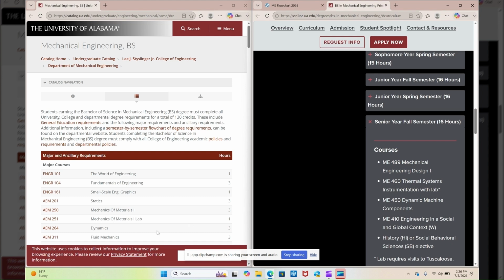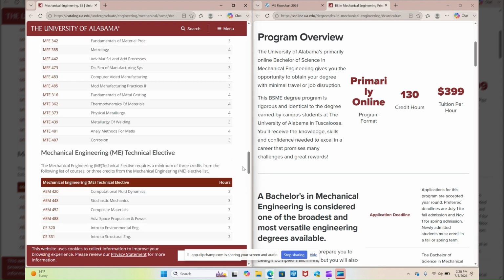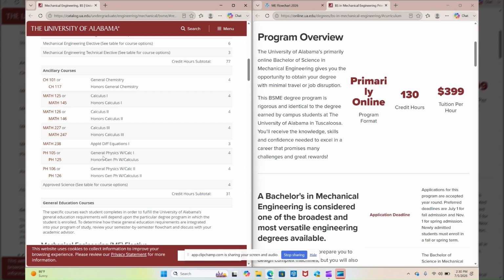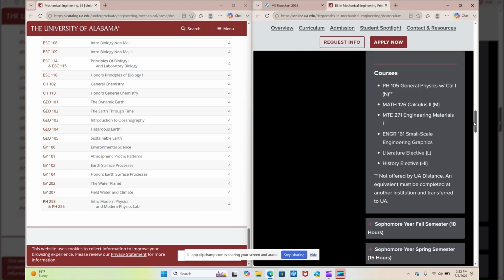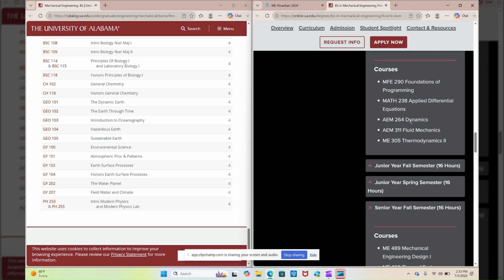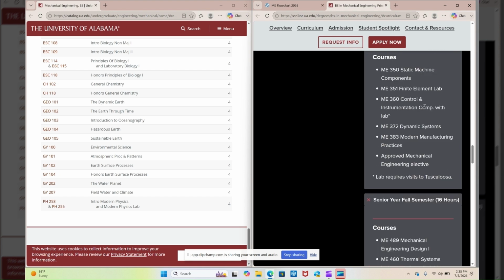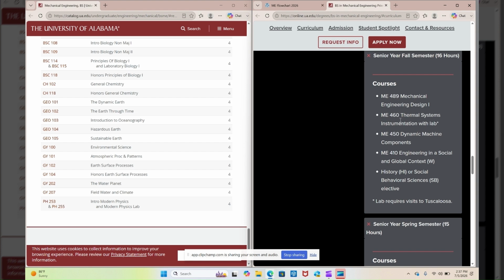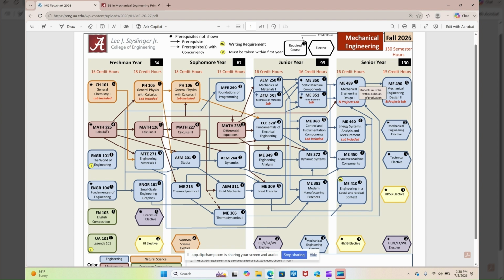University of Alabama Mechanical Engineering Curriculum (Distance Learning 2026)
This video will go over all of the classes you will need to take for the Bachelor's degree program in Mechanical Engineering at University of Alabama.